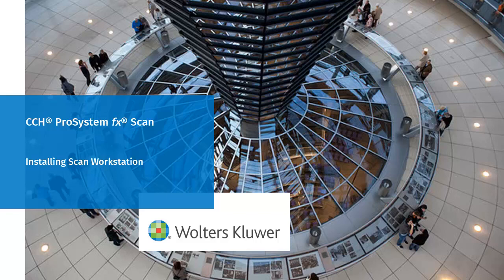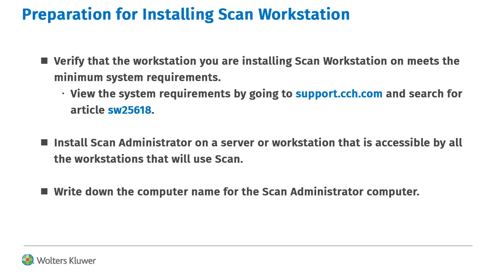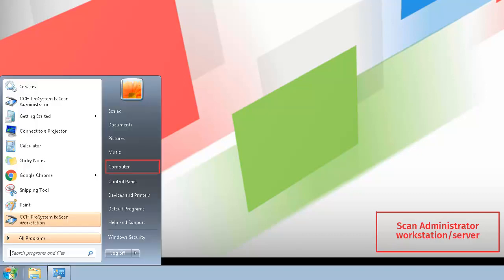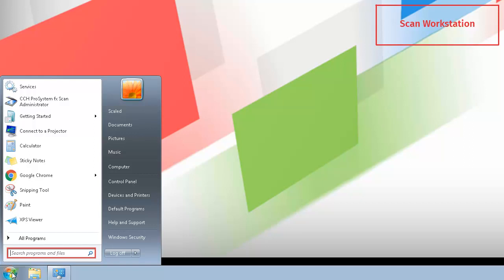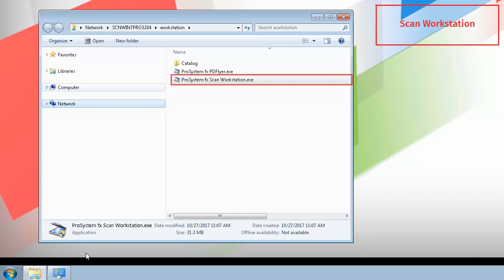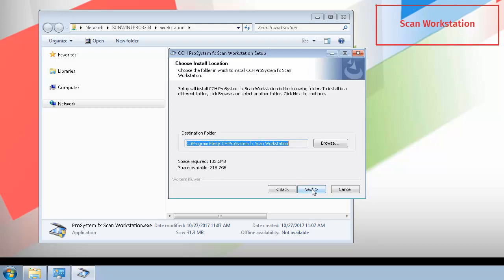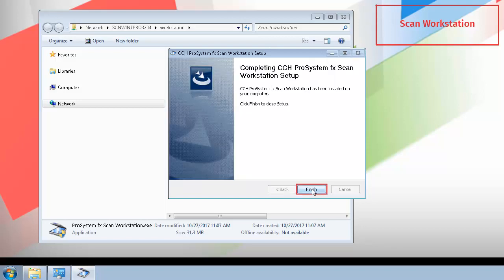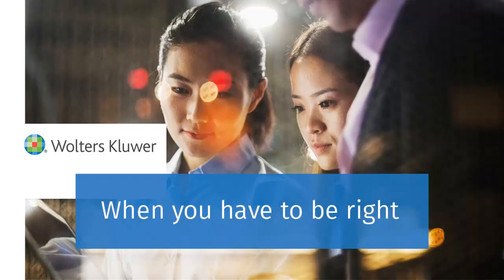CCH® ProSystem fx® Scan: Installing Scan Workstation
This video​ shows how to install CCH® ProSystem fx® Scan Workstation.